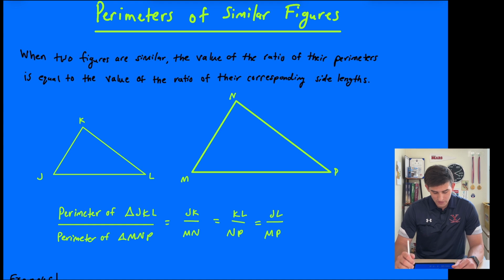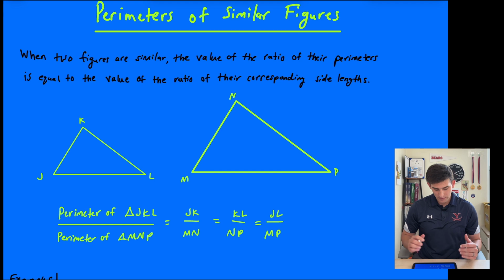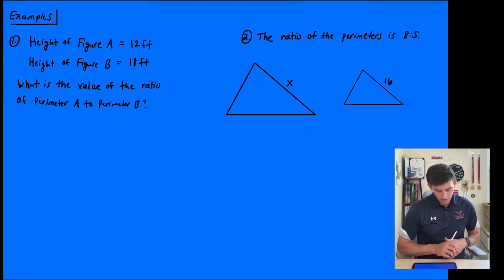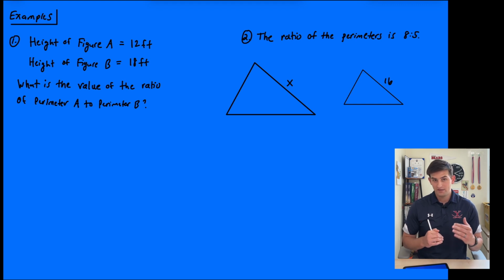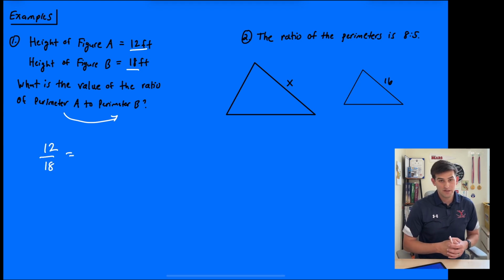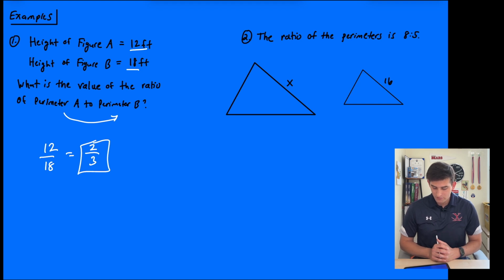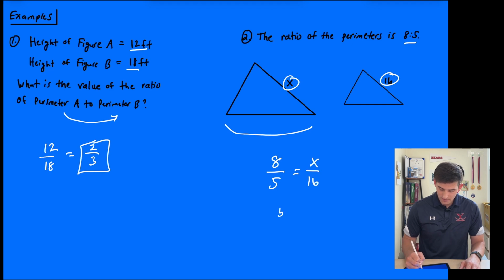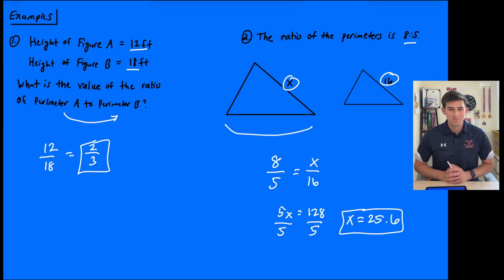Perimeters of Similar Figures